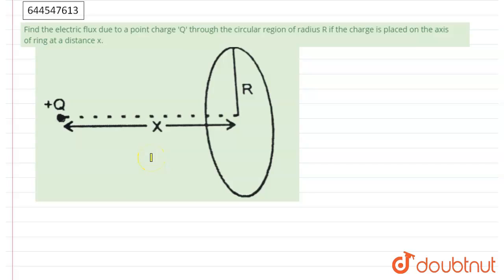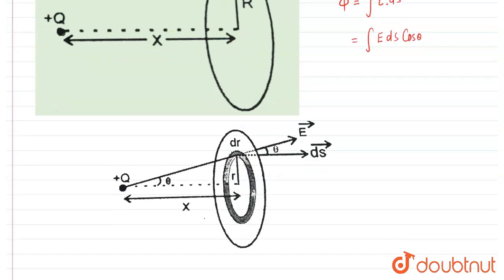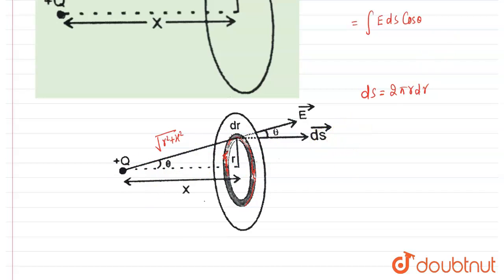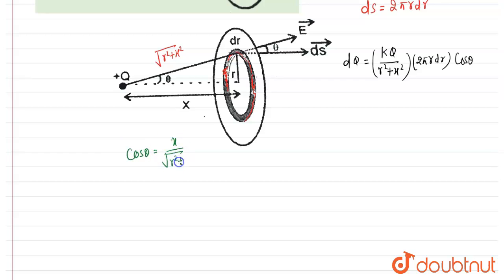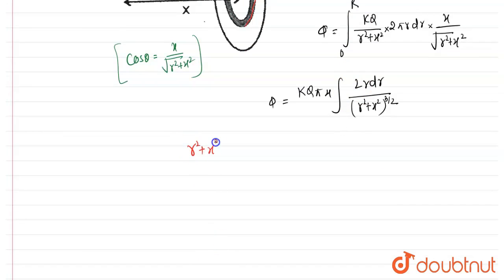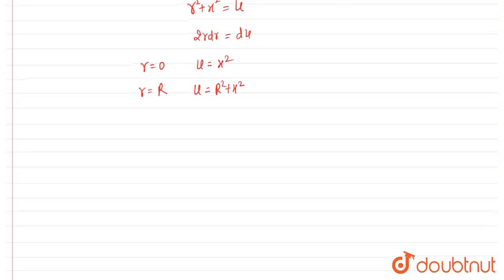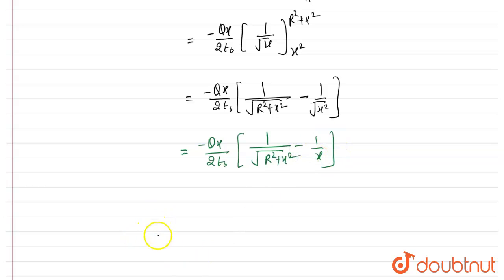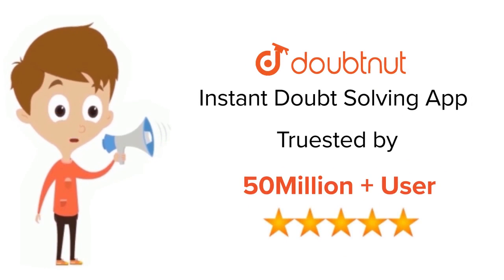Find the electric flux due to a point charge \'Q\' through the circular region of radius R if th...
Find the electric flux due to a point charge \'Q\' through the circular region of radius R if the charge is placed on the axis of ring at a distance x.
Class: 12
Subject: PHYSICS
Chapter: ELECTROSTATICS
Board:IIT JEE

👉 Have Any Query? Ask Us.